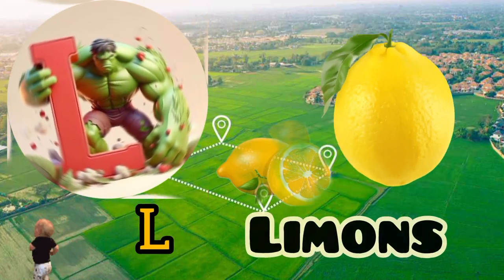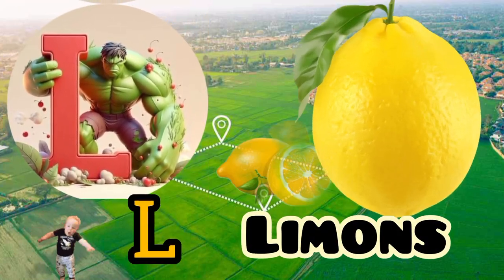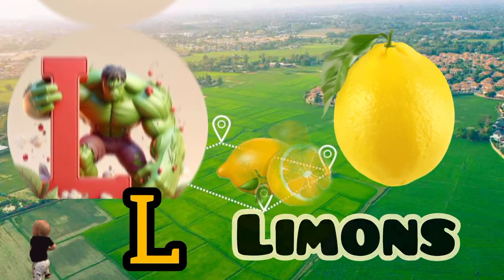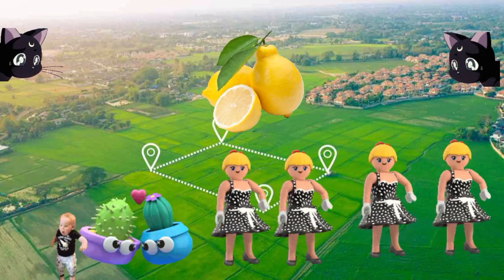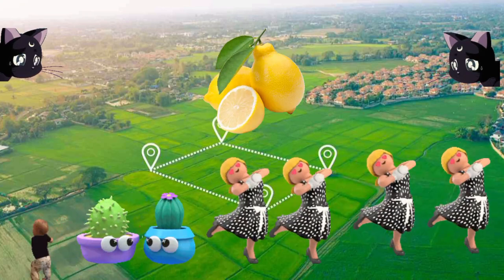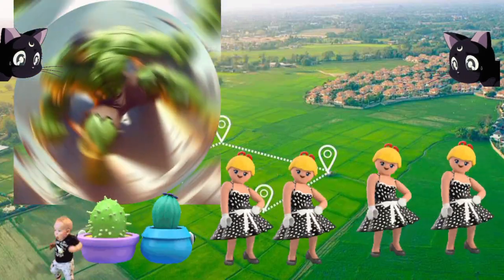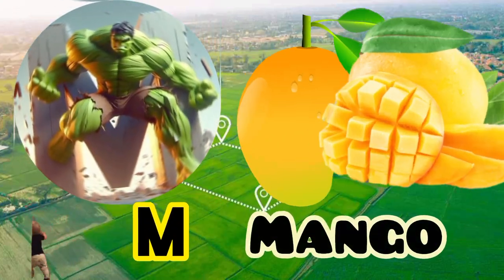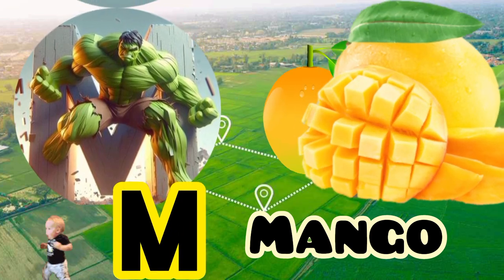A For Apple B For Ball I Abcd Song I Abcd Rhymes I Abc Song Nursery Rhymes I Happy Bachpan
A for apple | अ से अनार | phonics song | alphabet | abcd song | a for apple b for ball c for cat

English Alphabet | ABCD | Learn abcd | Alphabet Vocabulary | A for Apple. alphabet Kids

ABC alphabet learning, Alphabets, छोटे बच्चों की पढ़ाई, kids class,

ABC Alphabet Song: a b c d e f g h i j k l m n o p q r s t u v w x y z

ABC Alphabet Song|A for Apple Phonics Song | Alphabet Rhymes for Kids Gyaan aforapple .

A for Apple,B for Ball | ABCD| A for Apple| Alphabets Learn| Kids video| Phonics Song |  Kids Gyaan

अ से अनार | a for apple | abcd | phonics song | a for apple b for ball c for cat | abcd song, kids Gyaan.

abcd
a for apple se z tak.
a for apple se z tak spelling.
a for apple se z tak abcd.
a for apple se z tak alphabet.
a for apple z tak alphabet.
a for apple z tak spelling.
a for apple z for zebra tak spelling.
a for apple se lekar z for zebra tak spelling.
abcd a for apple b for ball c for cat.
abcd a for apple b for ball c for cat d for dog.
abcd a for apple b for ball c for cat d for dog e for elephant f for fish.
abcd a for apple b for ball c for cat d for dog e for elephant f for fish g for.
abcd a for apple b for ball c for cat d for dog e for elephant f for fish g for iphone.
abcd a for apple b for ball c for cat d for dog e for elephant f for fish g for girl.
abcd a for apple b for ball c for cat d for dog e for elephant f for fish g for hen.
apple abc.
apple abcd comedy.
abcd apple funny.
abcd apple funny video
abcd apple ki spelling.
abcd apple b for ball c for cat.

ABC Song with kids gyaan Toy Train - Alphabet Song for Kids Kids Gyaan,

A for Apple, B for Ball, C for Car,D for Dog.

abcde, alphabets learning for kids learn with examples.
A for apple b for ball learn abcd.
Kids learning.
Learning for children
Kids learning learn
Alphabets learning for toddlers.
Children learning.
learning for toddlers.
Kids learning learning for kids.
Afor 🍎
B for ⚽
C for 🐱
D for 🐶
E for 🐘
learning for children.
abcde learning for children.
kindergarden study

studyPoint.co.in
# alphabets learning
learning for kids
# kids learning
children learning
# toddlers learning
# abcde
# a for apple
# kids video
aforapple​ phonics,
1. toddlers learning videos
2. educational videos for 5 year olds
3. learning videos for toddlers
4. kindergarten learning videos
5. kindergarten learning videos reading english
6. kids a to z reading
7. Kids learning Videos for 5 years
8. preschool learning videos for 3 year olds.